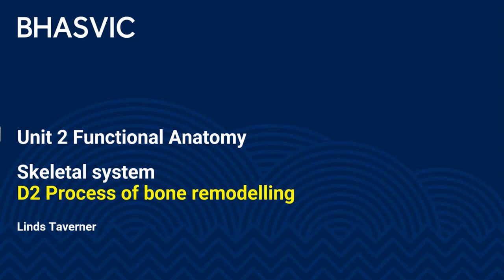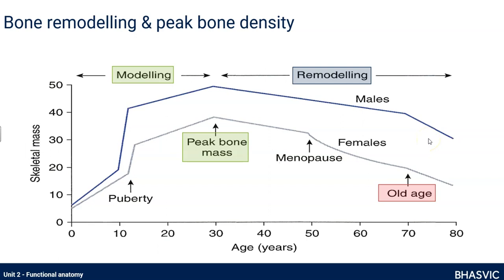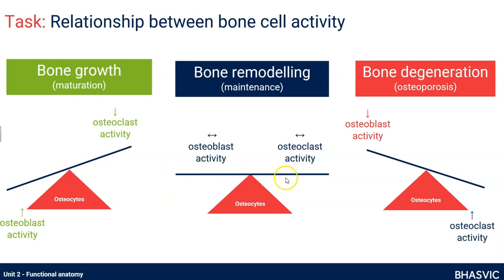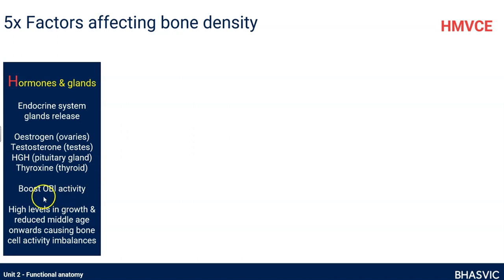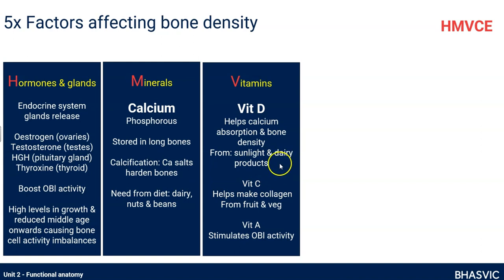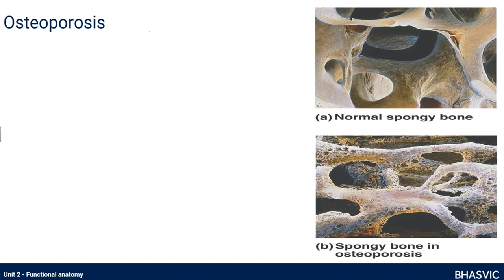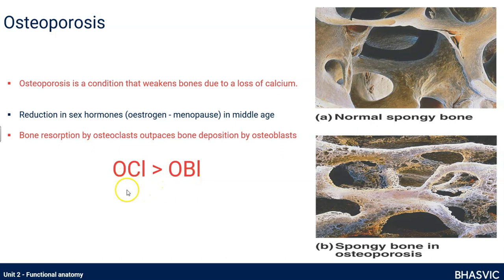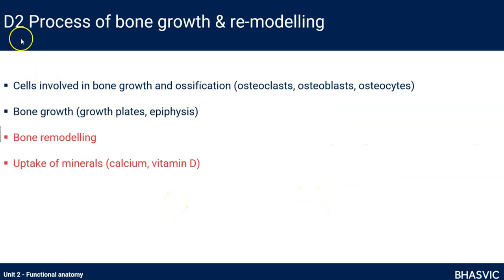D2 Process of bone remodelling